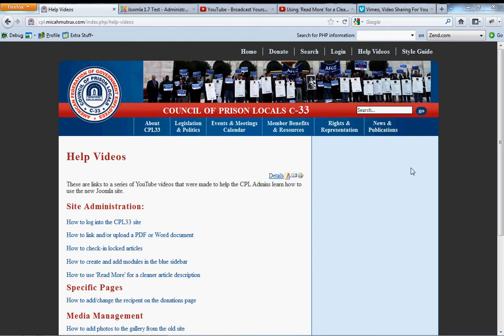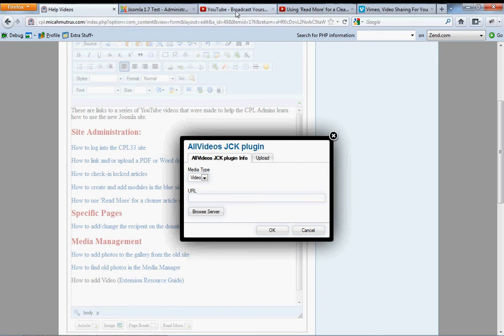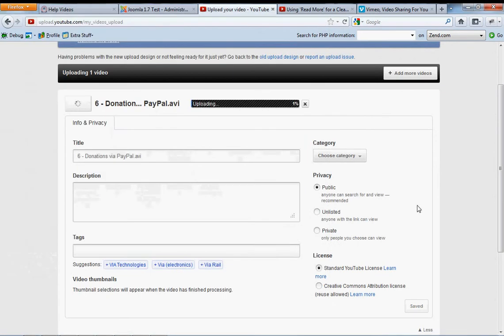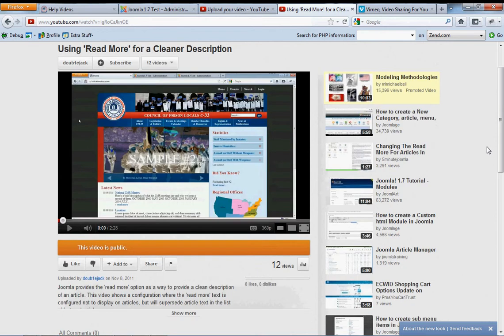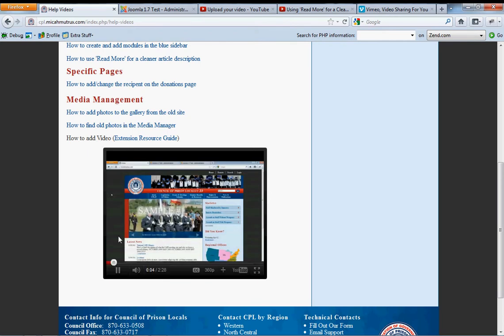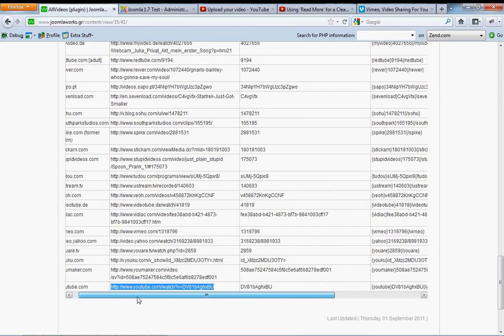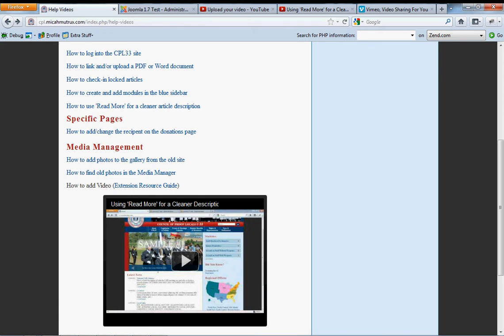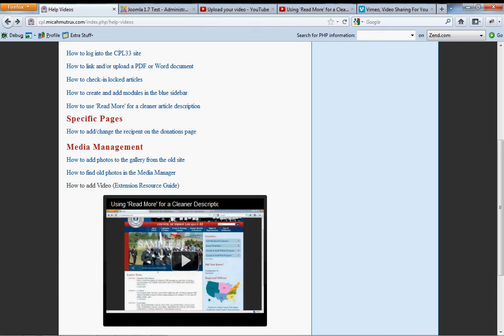Add Video to Your Joomla Site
To streamline adding video to the CPL site, we are using the AllVideos plugin from JoomlaWorks.com.  This site uses JCKeditor and JoomlaWorks has written a third-party JCK plugin to provide a nice little icon in the wysiwyg editor.  You can get all the parts for free (JCKedit, the AllVideos plugin, the AllVideos/JCKeditor plugin, and JCK Manager Lite - required to install the AllVideo-JCK plugin).

This makes it easy to include music and video from Youtube, Vimeo and many others.  As I explain in the video, I found some inherent difficulties in hosting the video on our server.  However, if you are comfortable with basic internet tools you can make it work.